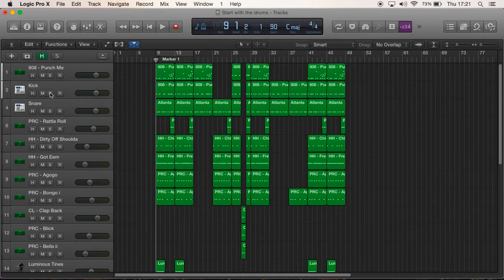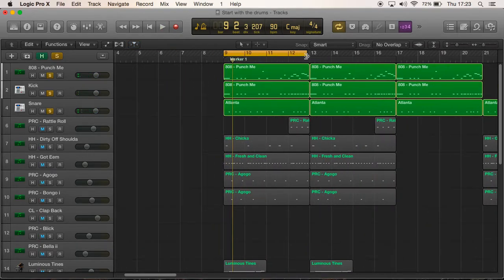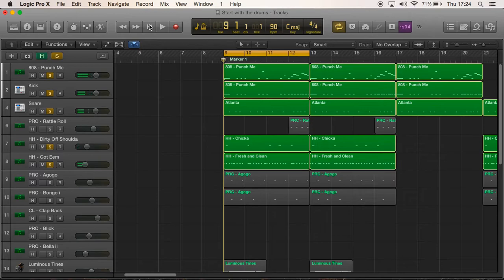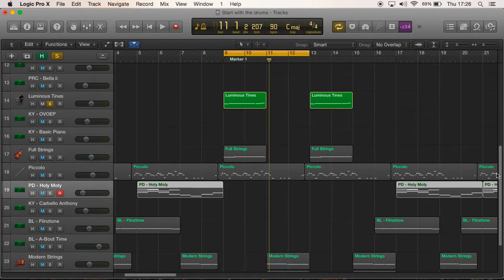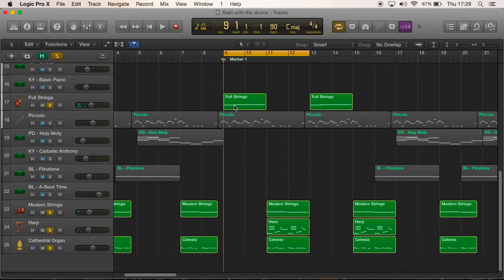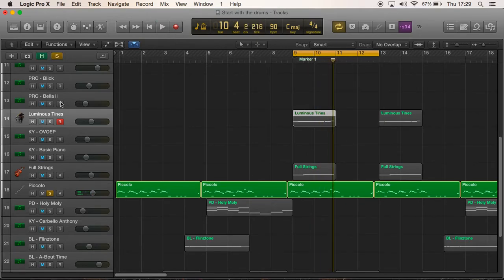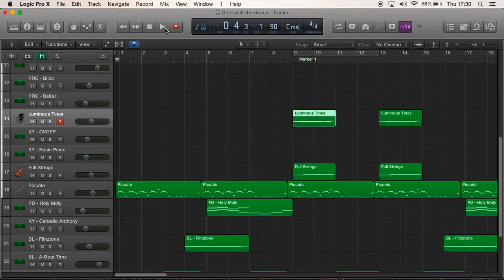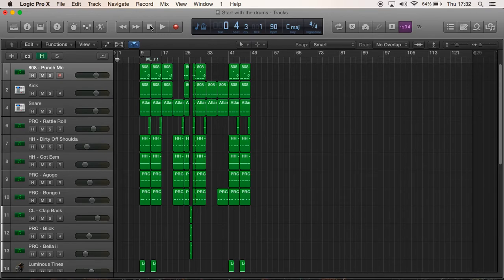Why You Should Always Start With The Drums- Rap Beat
Apologies for the poor sound quality I need to get a proper microphone but I'm broke!  Im waiting to get a new microphone in order to continue my  'Making A Rap Beat In Logic Pro X' series because the next videos will require high sound quality for the mixing process.

In this video I give you an insight into my thought process when creating rap beats on Logic Pro X and I explain why I think making your drum rhythms before melodies is essential. Inspired by ideas from Travis Scott and Hans Zimmer, two very different yet both highly successful musicians, I guide you through the creative process of how I make hip hop/rap style beats on Logic Pro X.